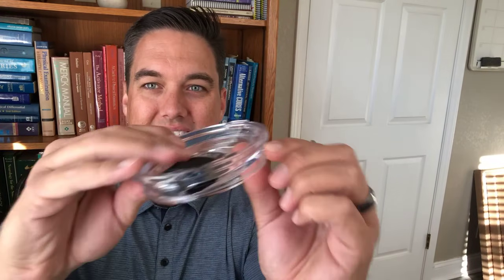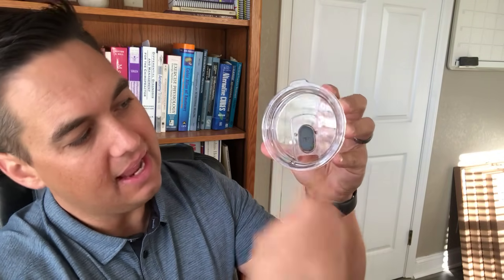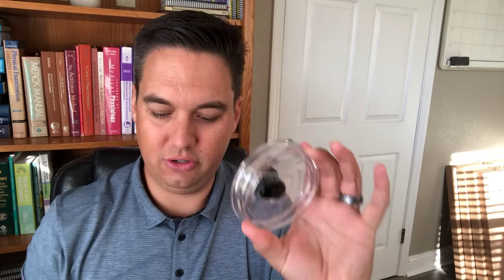A Yeti Style Cup Almost Killed My Patient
A patient came into my office with recurrent bacterial infections and no one could figure out why. That is until we started to take a look at his lifestyle habits and discovered he was drinking out of the same yeti cup and not washing it correctly.

This video is not specifically for Yeti cup owners. This could be pertinent for any cup with a "suction like" seal, it just happens that my patient was using a Yeti. I created this video as a public service announcement to remind people to wash their lids correctly.

I personally love and use Yeti cups daily. I do think that a consideration and redesign of the rubber seal is pertinent for easier to removal to wash. I have now received multiple emails from people saying that they didn’t know how to remove the seal and when they did, they found ‘gunk’ under the seals and sliders
My hope from this video is not to degrade Yeti, but to bring awareness to the issue.

Please take the time to find out how to properly take care of your Yeti and make sure every piece is clean before use.

*This content is strictly the opinion of Dr. Beau Pierce, and is for informational and educational purposes only. It is not intended to provide medical advice or to take the place of medical advice or treatment from a personal physician. All viewers of this content are advised to consult their doctors or qualified health professionals regarding specific health questions. Neither Dr. Pierce nor the publisher of this content takes responsibility for possible health consequences of any person or persons reading or following the information in this educational content. All viewers of this content, especially those taking prescription or over-the-counter medications, should consult their physicians before beginning any nutrition, supplement or lifestyle program.